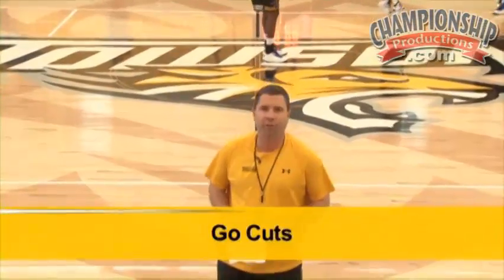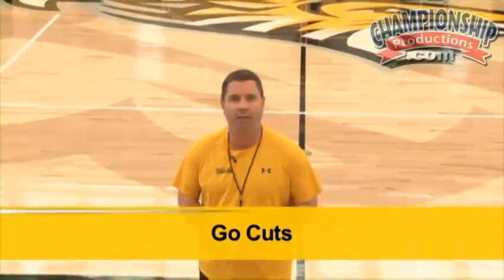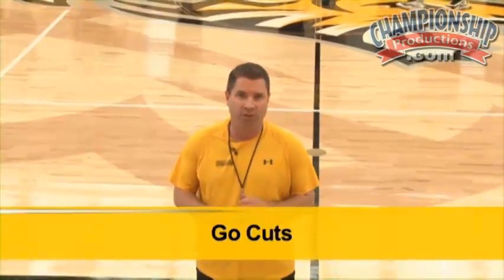Open Practice with Pat Skerry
In this All Access look at a Towson practice, Coach Skerry allows you to see the fundamental skills and drills that he teaches, as well as many of his offensive sets and defensive concepts that have helped turn his program around.